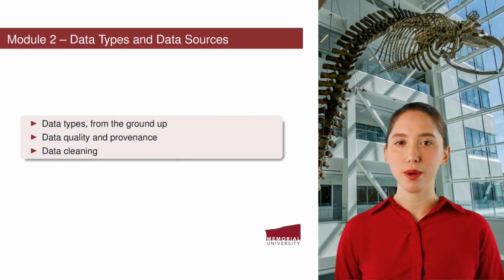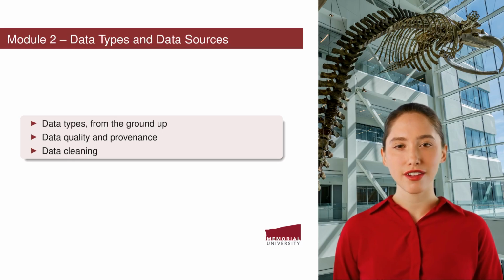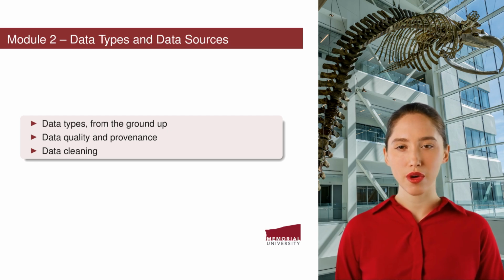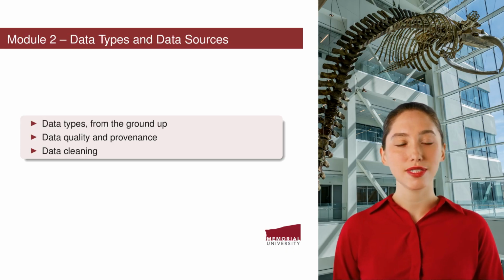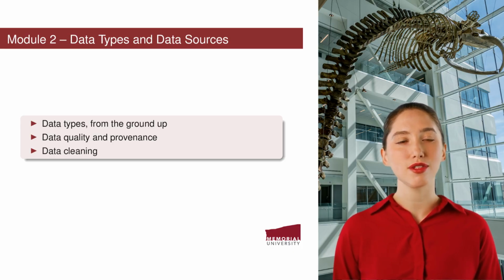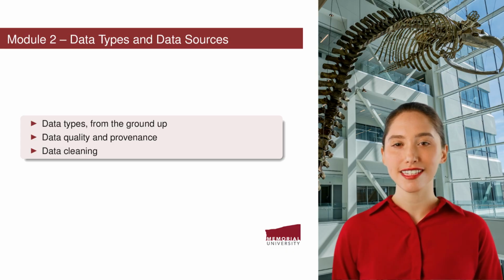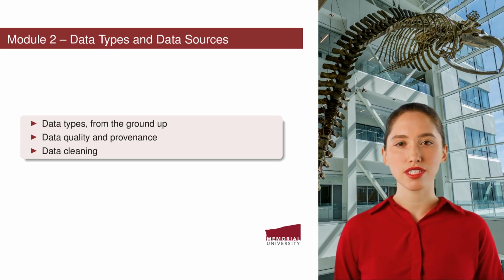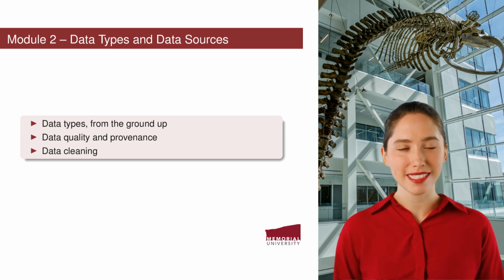Busi4720 Module 2 Intro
Introduction to Module 2 of the MUN course BUSI 4720 "Business Analytics". Generated with Synthesia.io from text by Dr. Joerg Evermann.